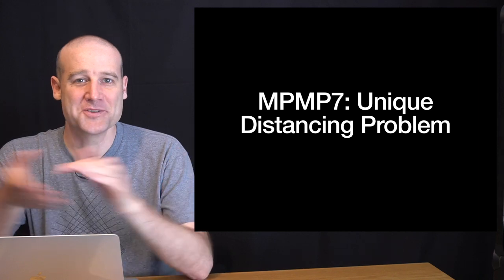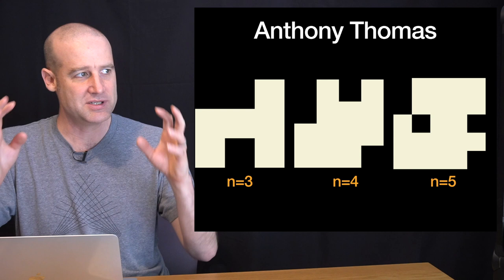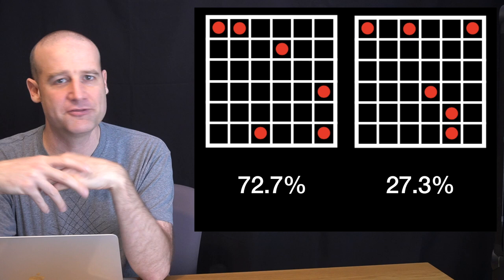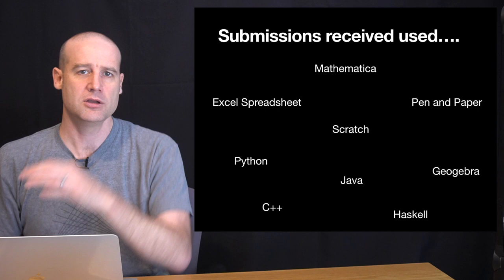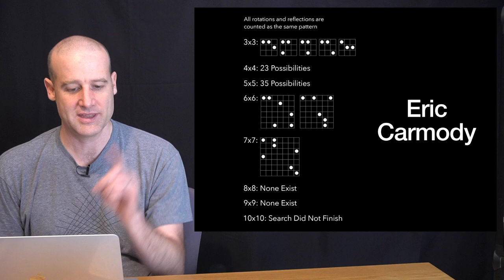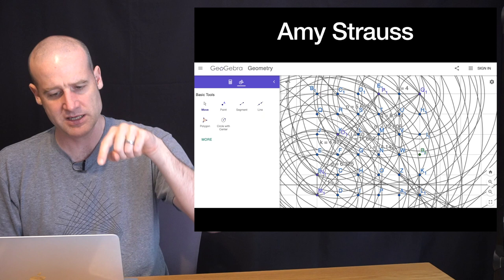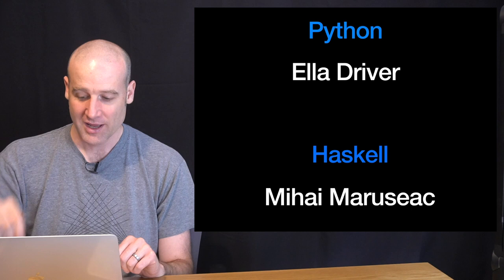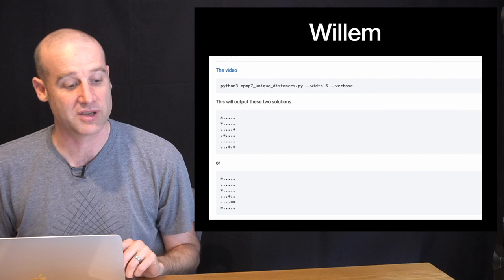MPMS: Unique Distancing Problem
Allison James's online solver and their tweet.

Amy Strauss's method in GeoGebra.

Mihai Maruseac's Haskell code.

Link to Imre Polik's paper.

All of Aswin's rotations and reflections of the two solutions.